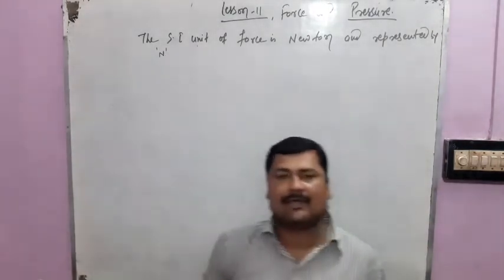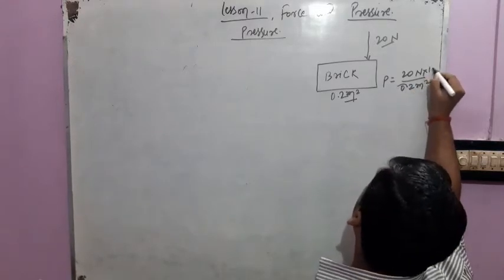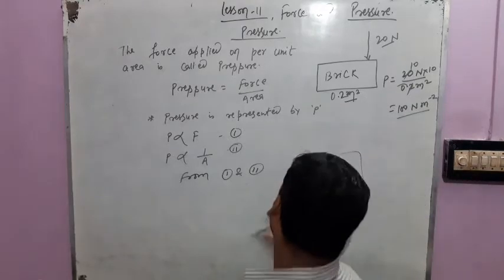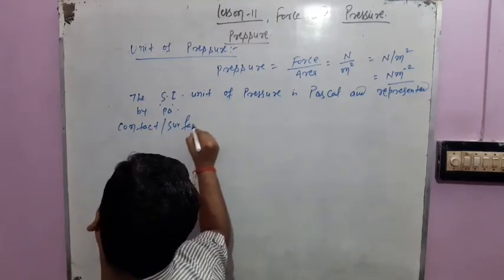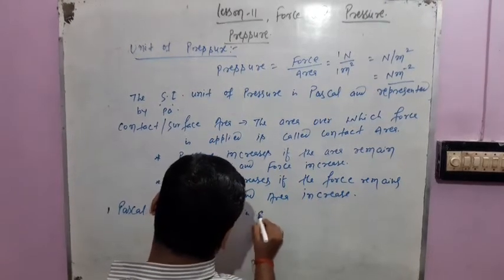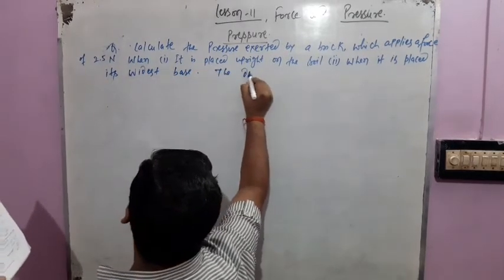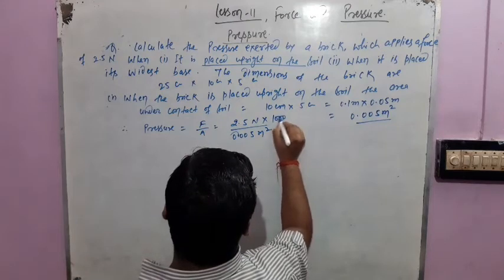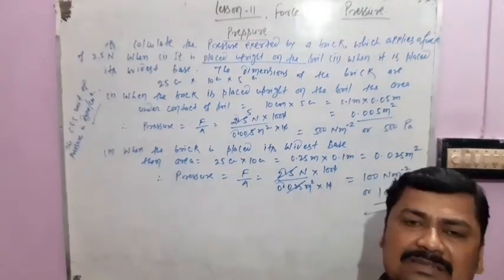Class -8 , Force and Pressure, part -3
This video is related to detailing of Lesson-Force and Pressure of class- 8